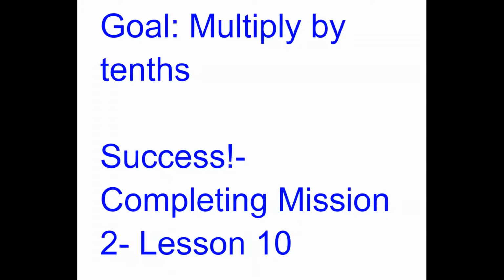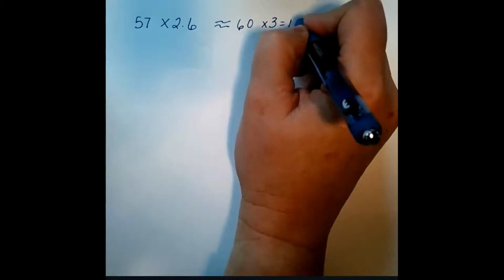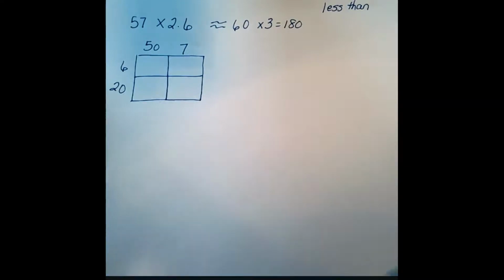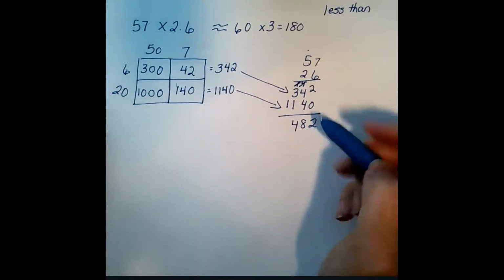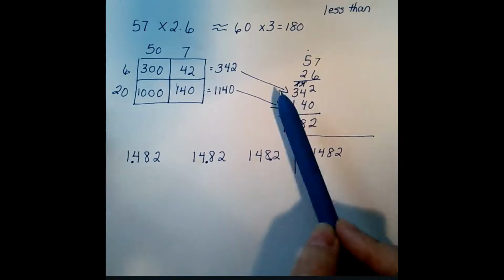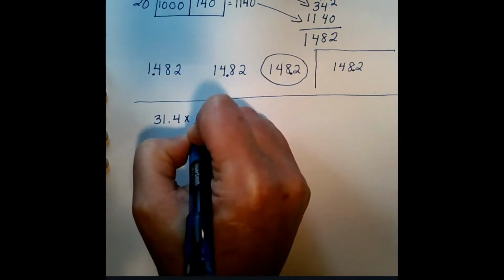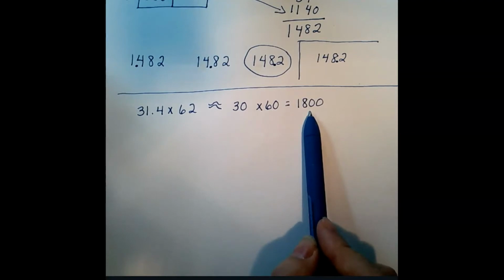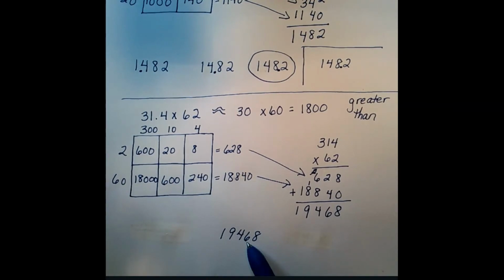Mission 2- Lesson 10